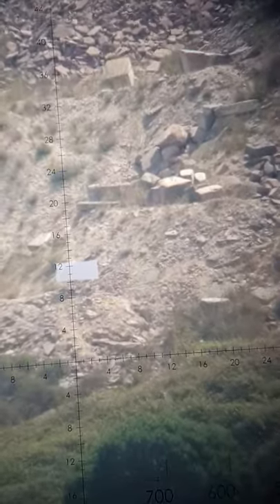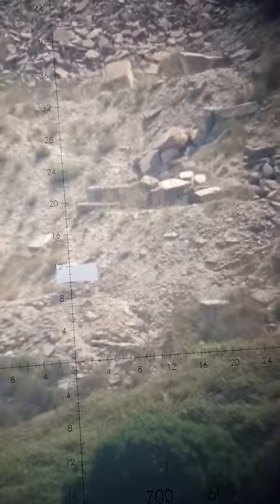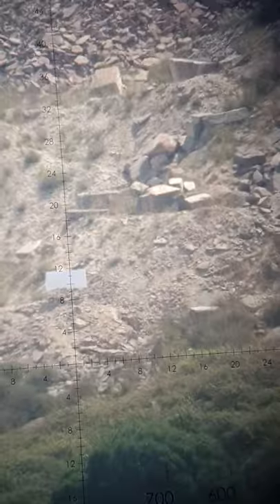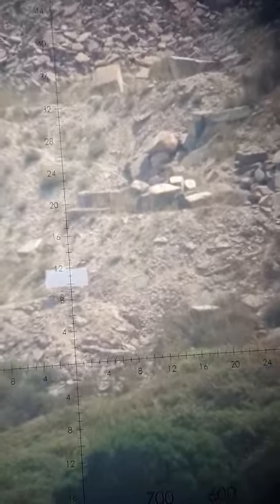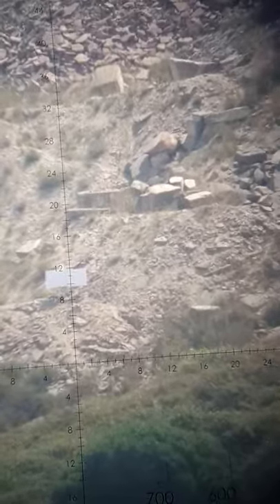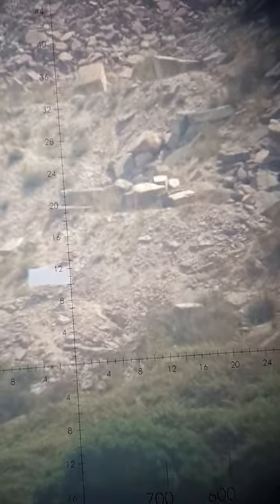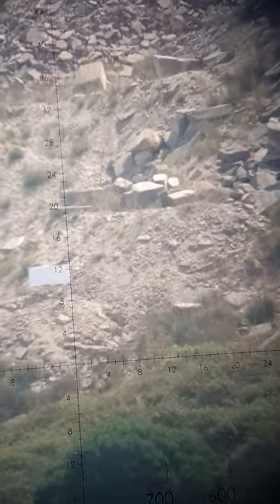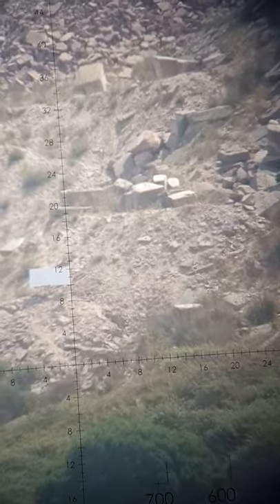300 Norma Mag- Rob on double target string at 1650 meters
Rob taking a string of shots at 1650m with 300 Norma Mag dialing in over 15MOA of wind shooting a 230 berger at 3080 ft/s